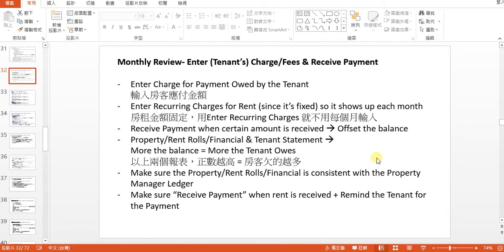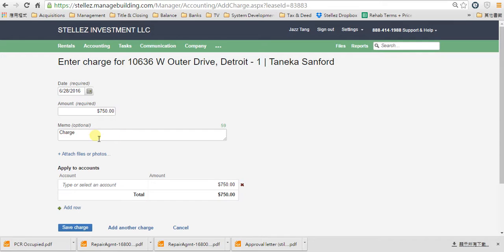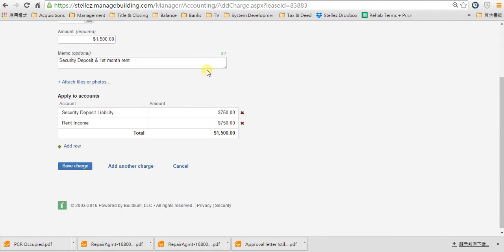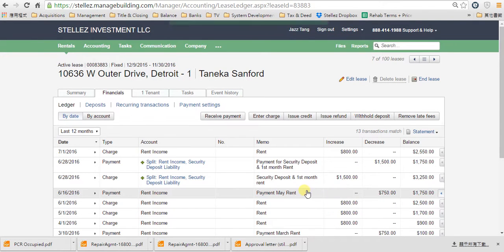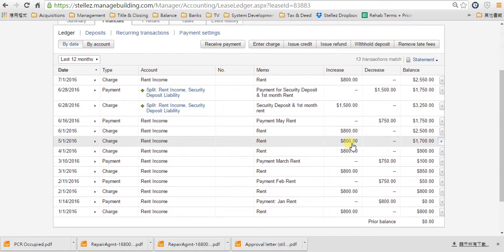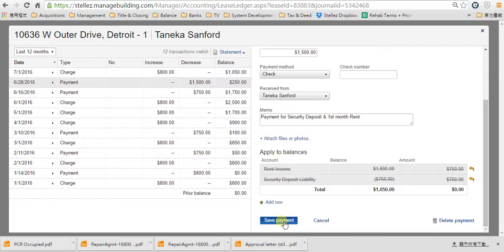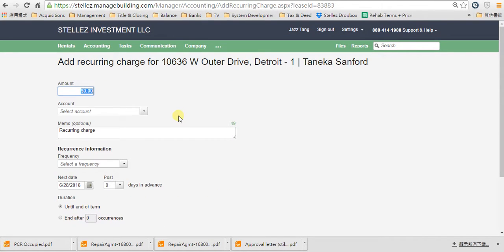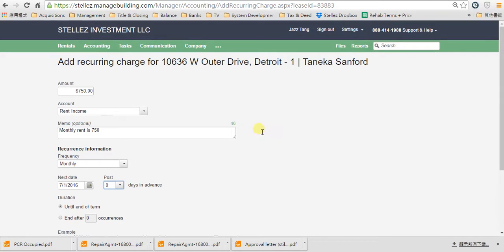SOPInputs EnterTenantsCharge or Fees+Receive Payments